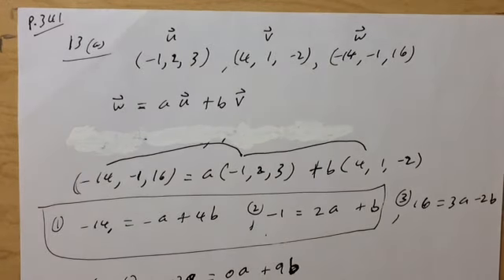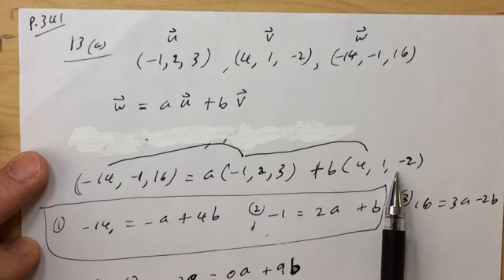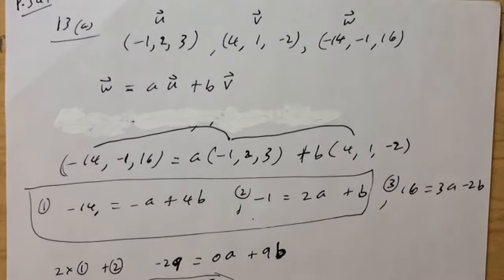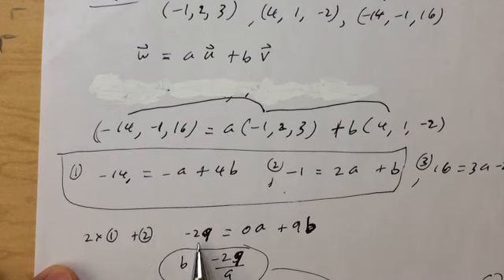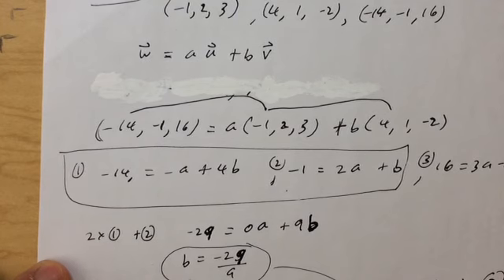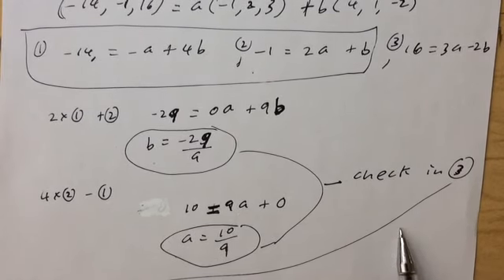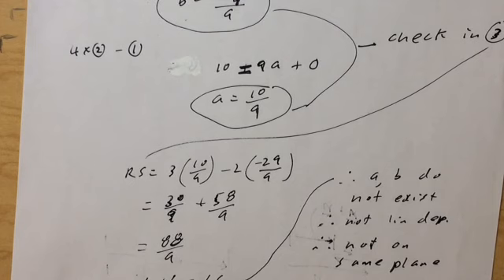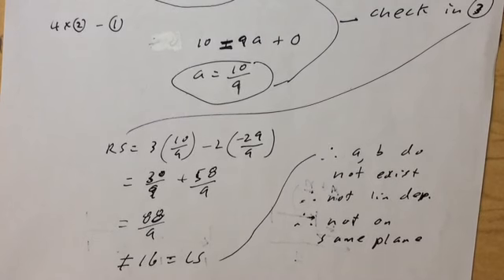Ch 6 p341 #13